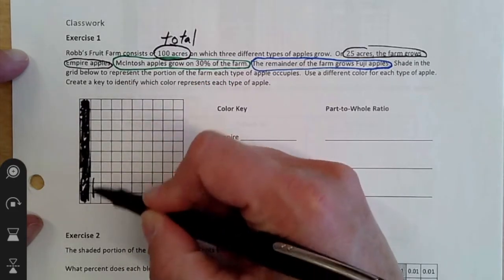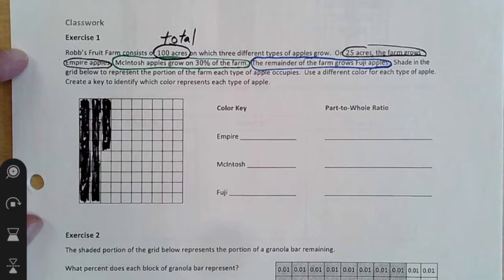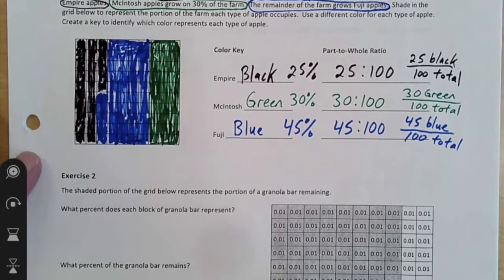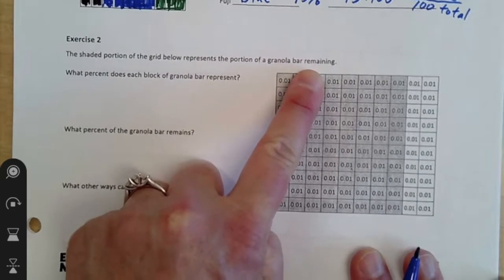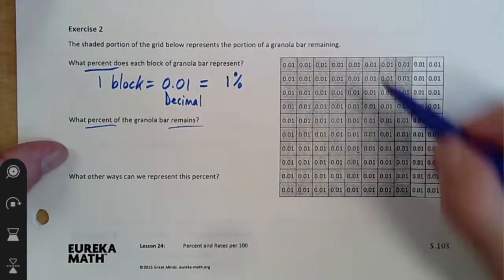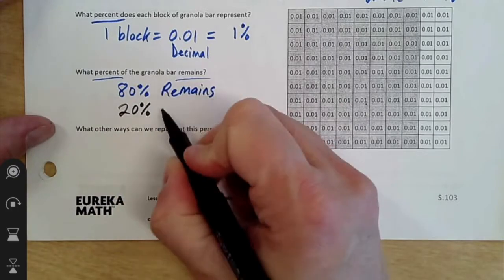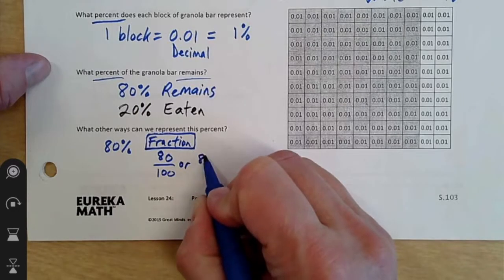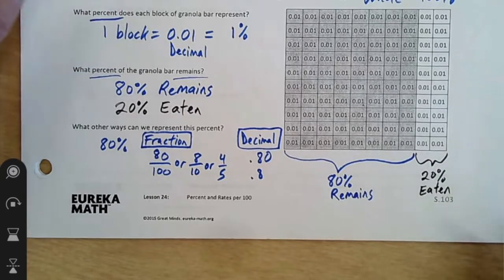Start of Lesson 24 Video RP.3